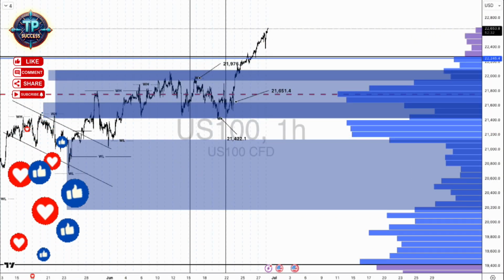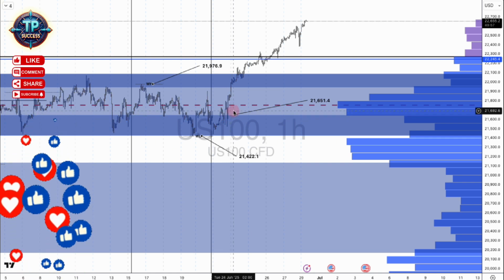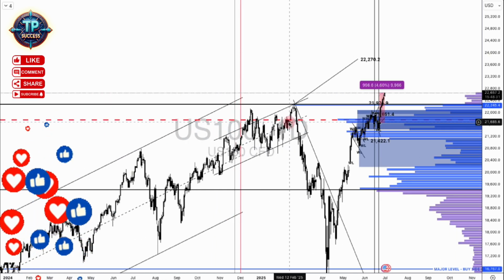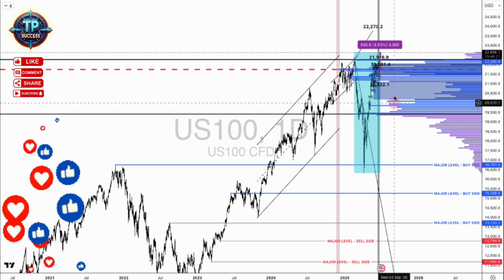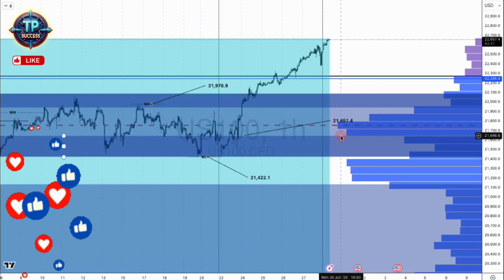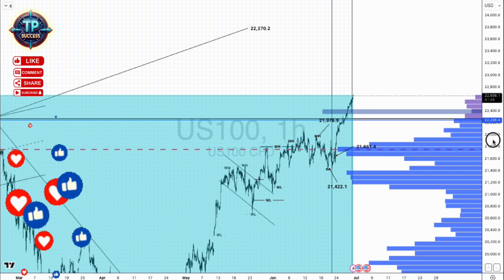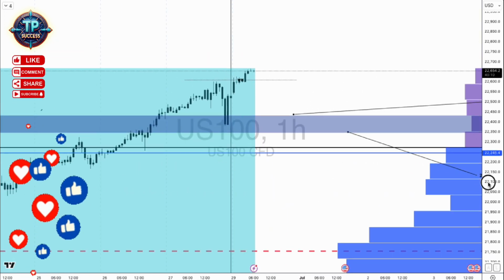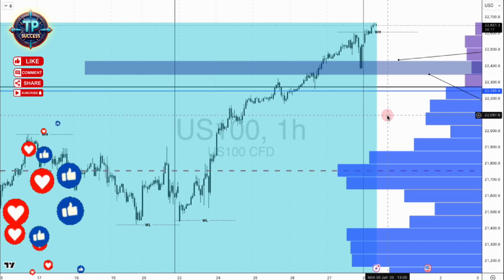Swing Trading NASDAQ 100 Technical Analysis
📅 Mon 30th Jun

GOLD (XAUUSD)
USDJPY
BTC (Bitcoin)
GBPUSD
XRP
SILVER (XAGUSD)
EURUSD
NAS100 (NASDAQ 100)
S&P 500